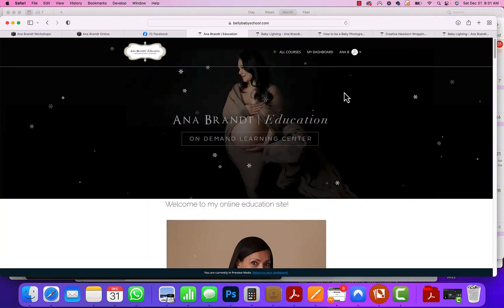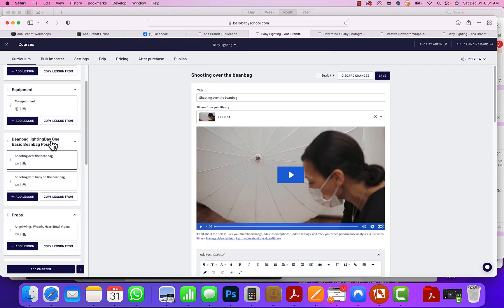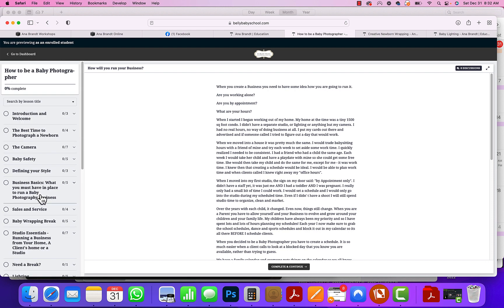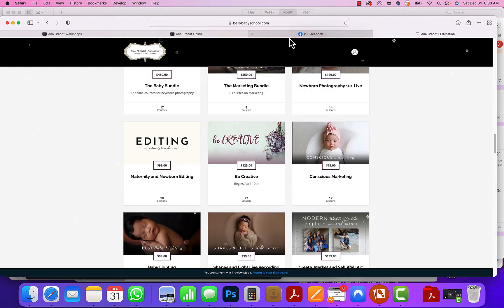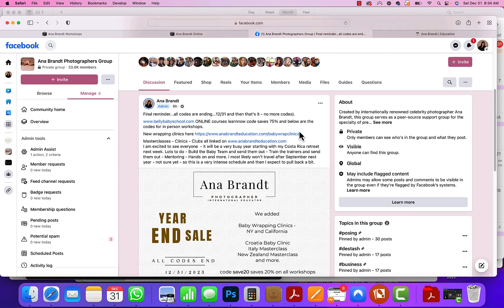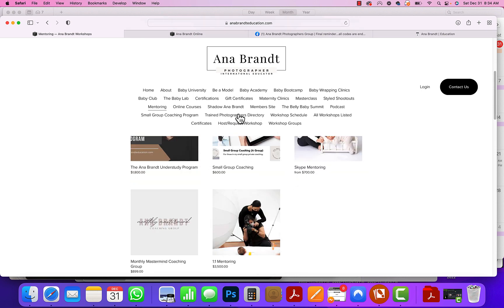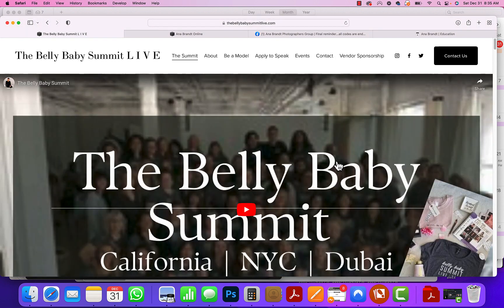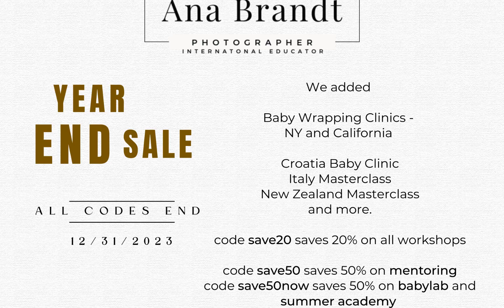Happy New Year Newborn Education Deep Savings